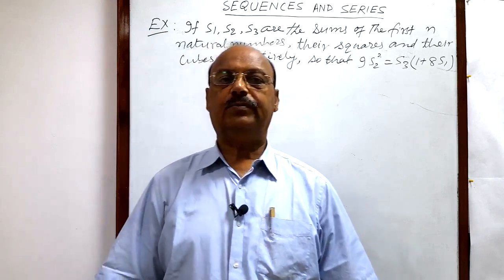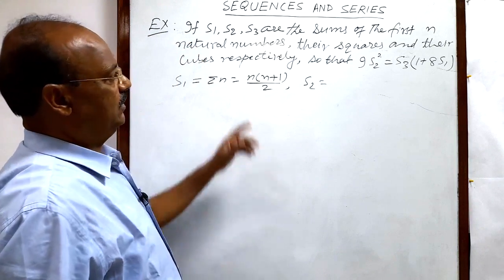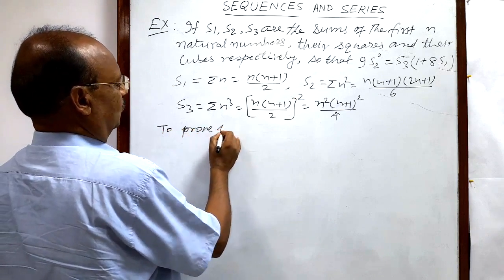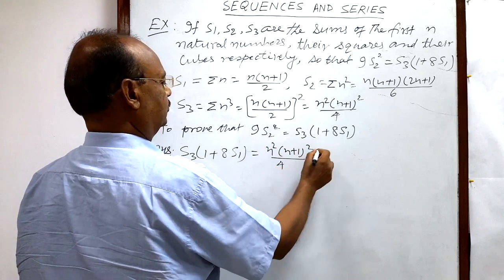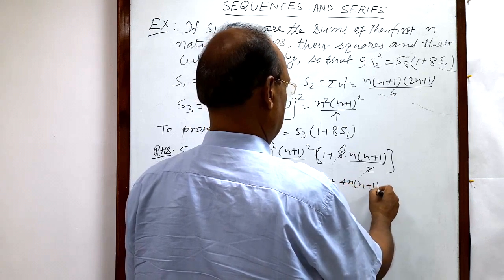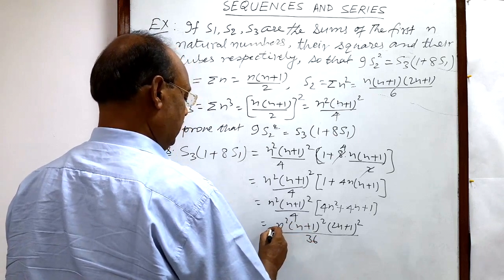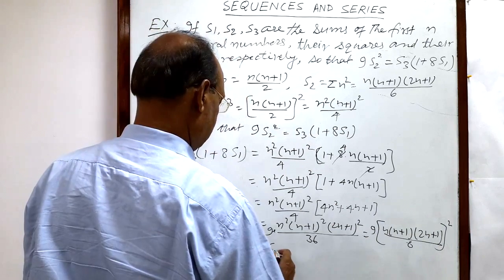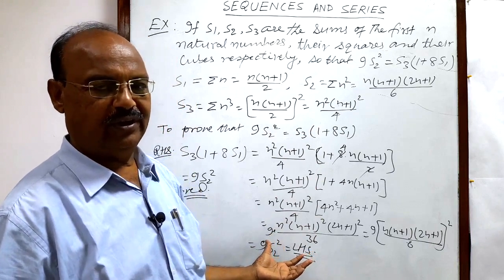S1, S2, S3 are the sums of the first n natural numbers, their squares and their cubes respectively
If S1, S2, S3 are the sums of the first n natural numbers, their squares and their cubes respectively, so that 9(S2)^2 = S3(1+ 8S1) | Sequence and Series | NCERT | Maths